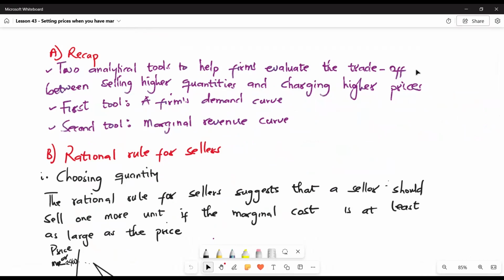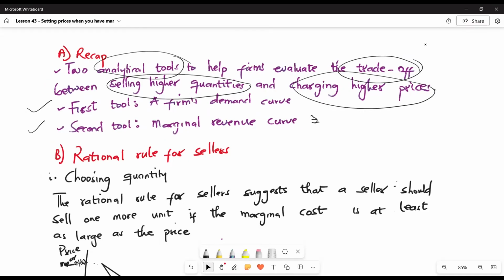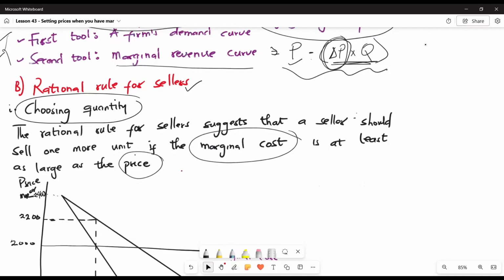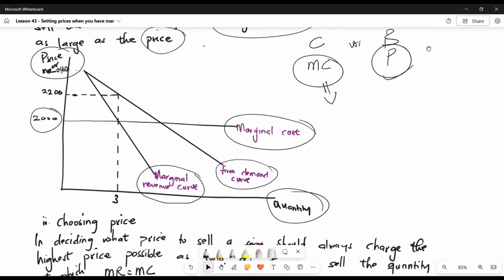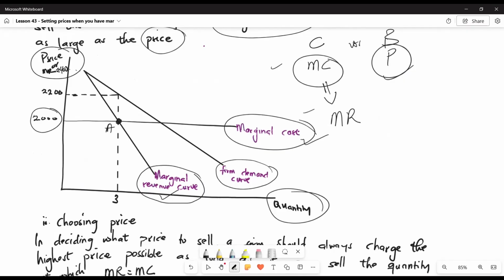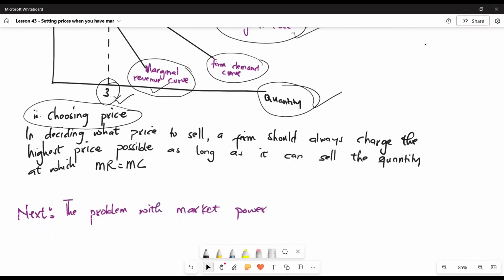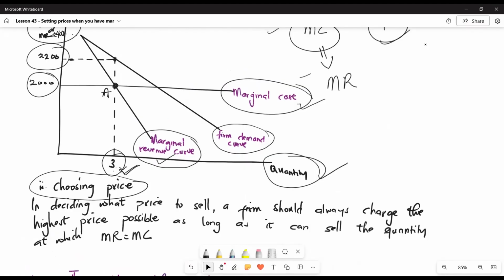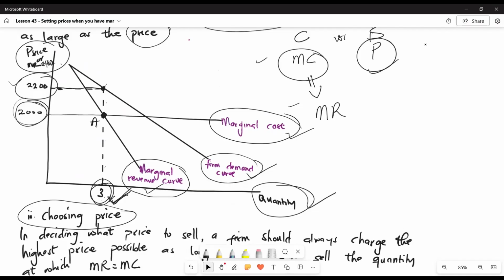Lesson 43 - Part 3 - Setting prices when you have market power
Lesson 43 – Part 3: Setting Prices When You Have Market Power, we continue exploring how firms with market power refine their pricing strategies.  Watch now to see how firms maximize revenue through advanced pricing techniques!